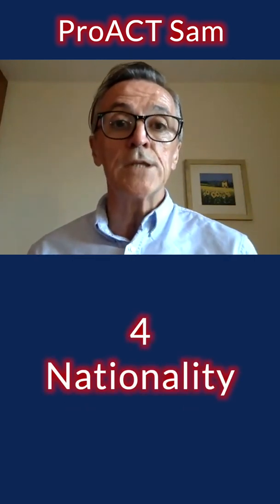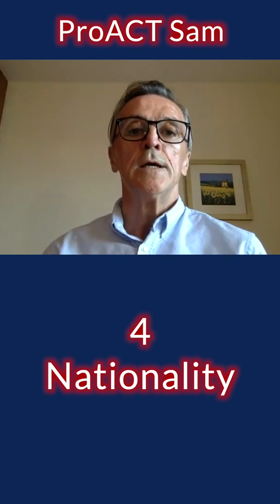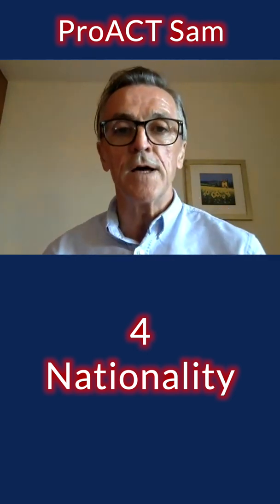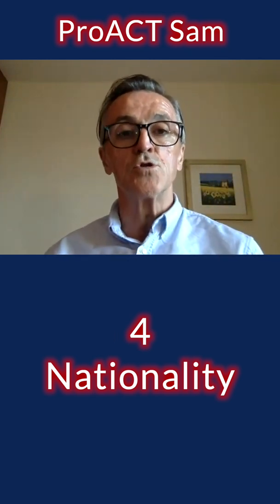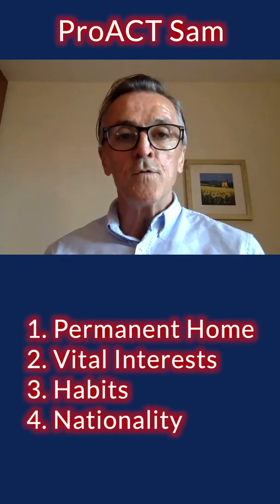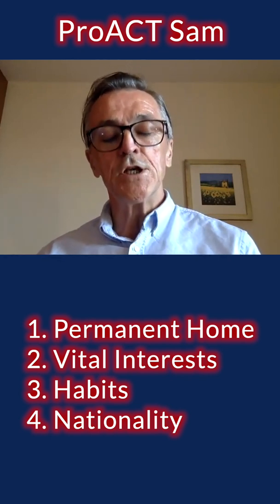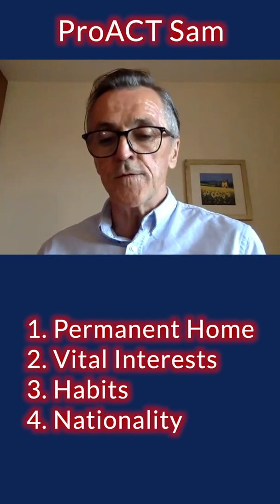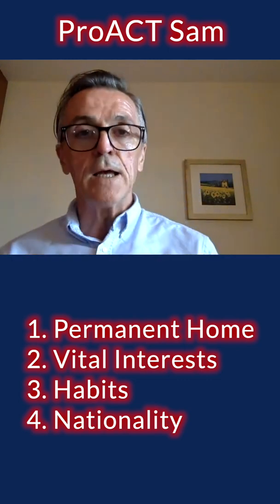OECD rules that determine your tax residence